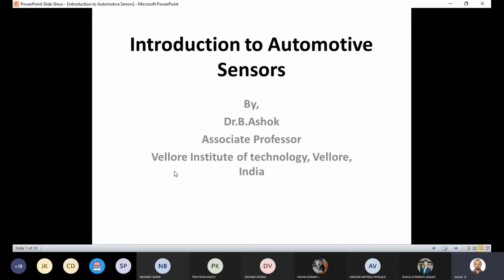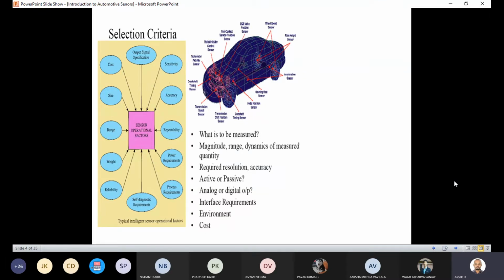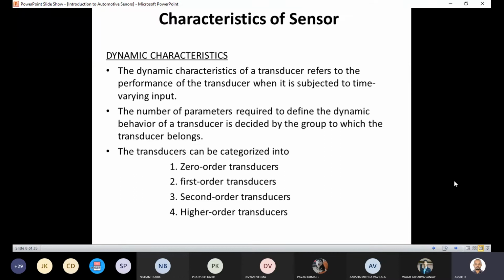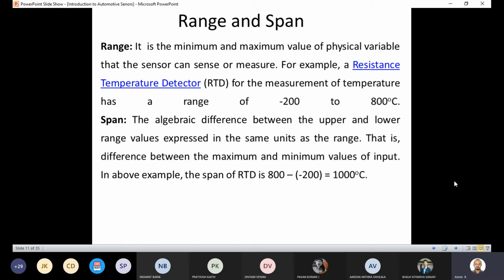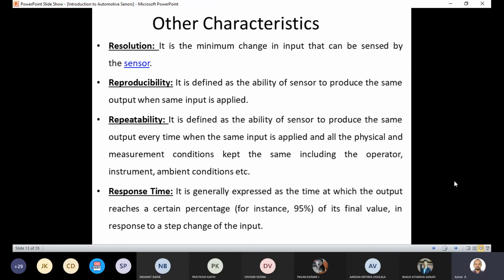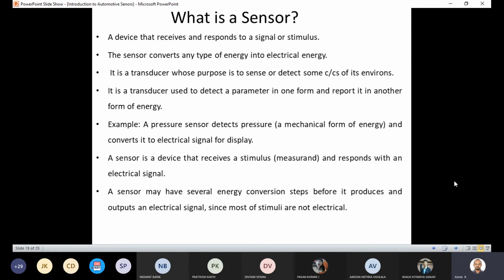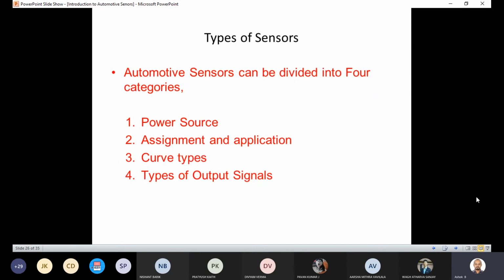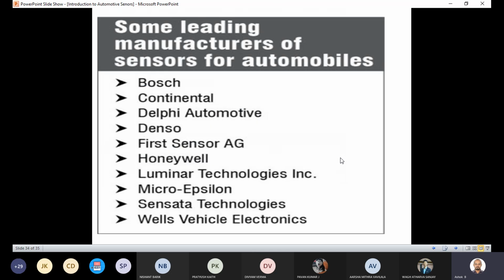Automotive Sensor an Introduction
Basis of automotive sensors is discussed on this video.